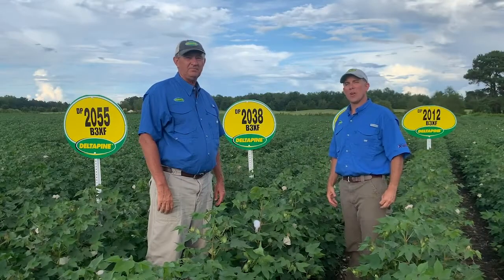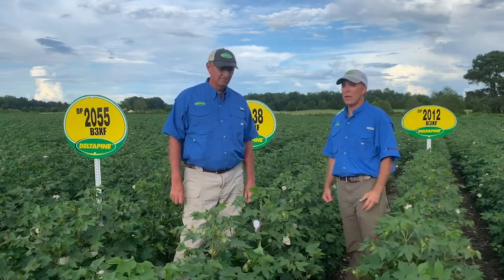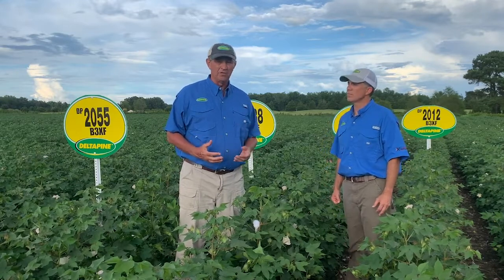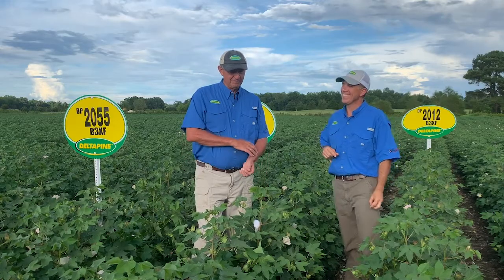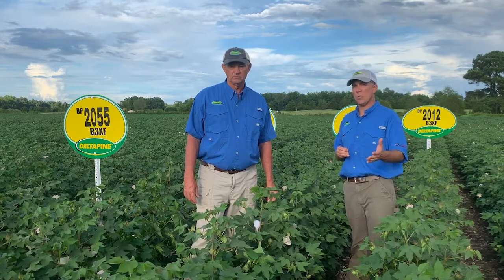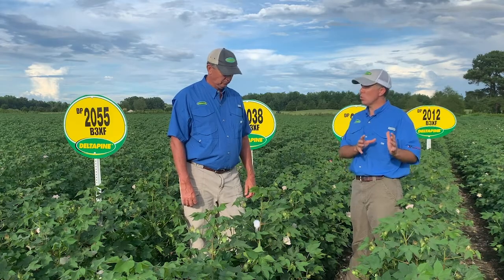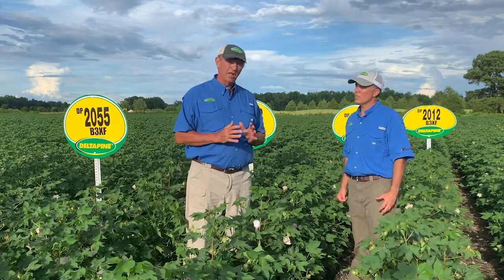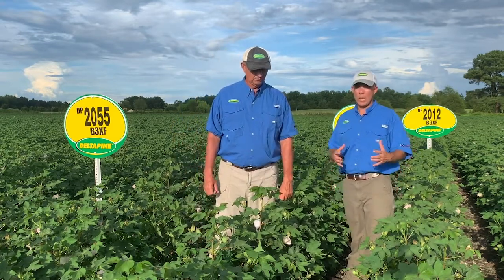2020 Deltapine cotton Virtual Field Day for the Carolinas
Join our local FSR, Josh Roberson, and our local technical agronomist, Zach Webb, to take a look at what is coming for 2021 in the cotton world for the Carolinas. @bayertraits @deltapine

00:00 Introduction
2:01 DP1646B2XF
2:57 DP1840B3XF/DP1851B3XF
4:05 DP1916B3XF
5:19 Bayer plus Recommendation for Deltapine Cotton
7:52 DP2012B3XF
9:24 DP2020B3XF
10:28 DP2038B3XF
12:09 DP2055B3XF
13:45 Xtendflex technology
14:21 Legacy of Deltapine and NPE conversation